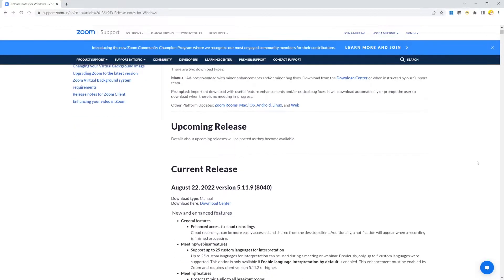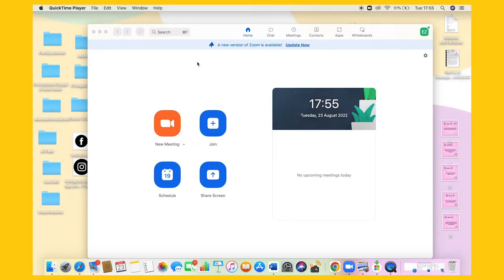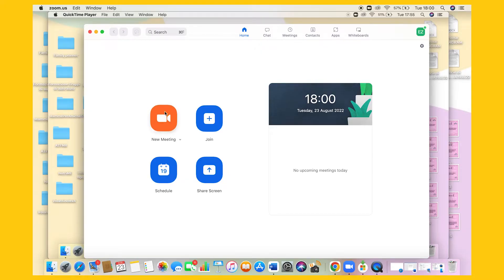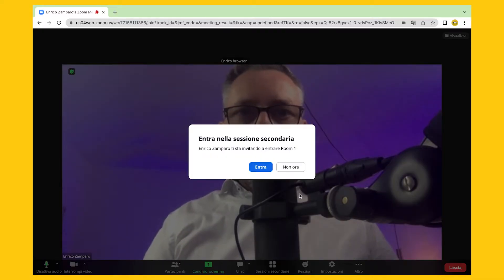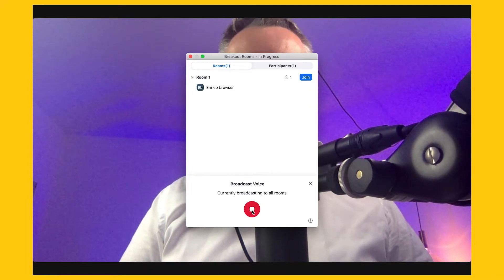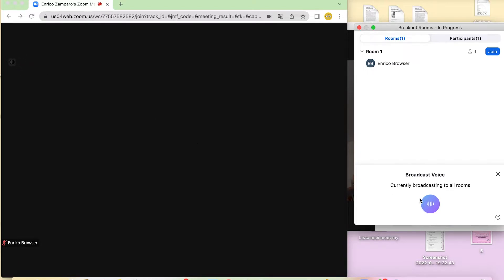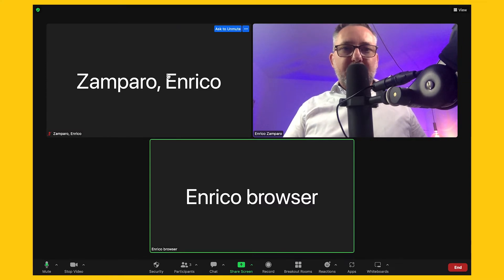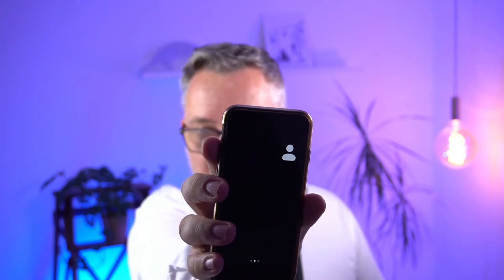SPEAK To Breakout Rooms In Zoom - NEW! now you can share your mic audio!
On Aug 22 2022 Zoom has released version 5.11.9 and with it the possibility to broadcast your microphone as a host from the main room to breakout rooms. Sharing audio during breakout activities is getting to the next level!

Watch the Zoom meetings series